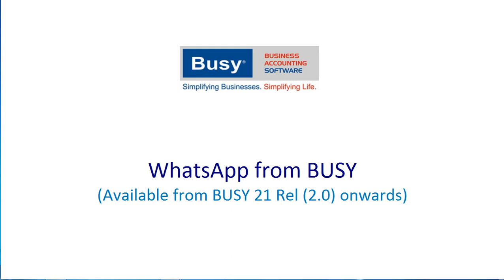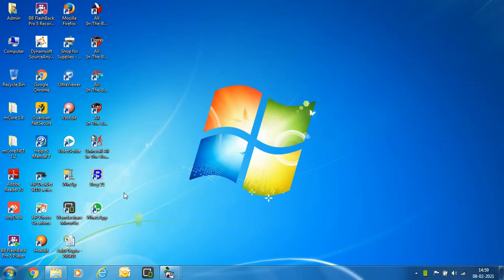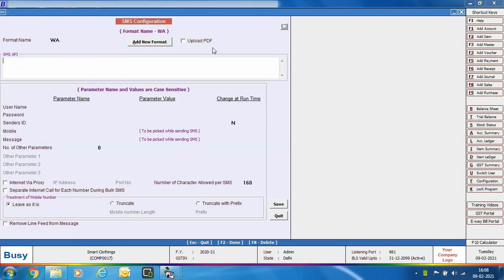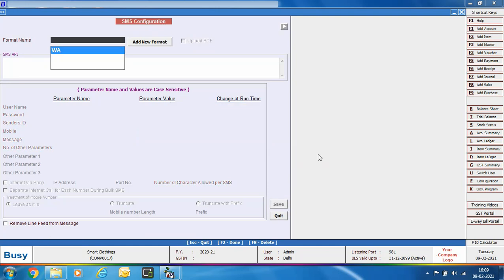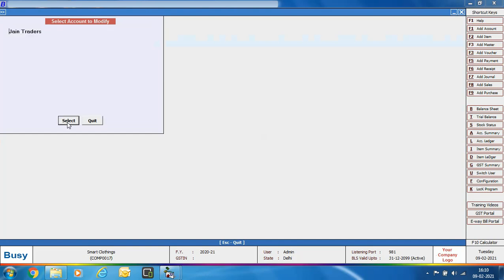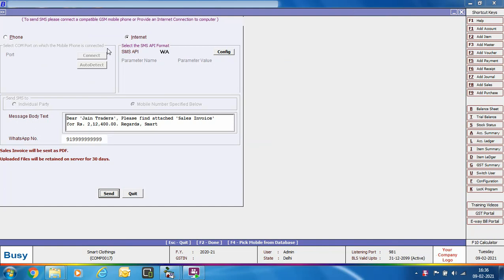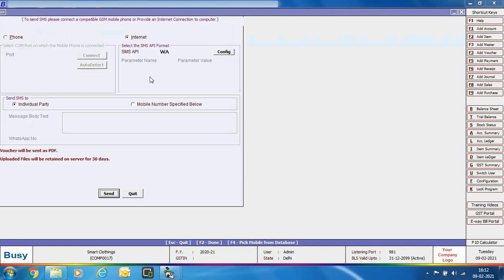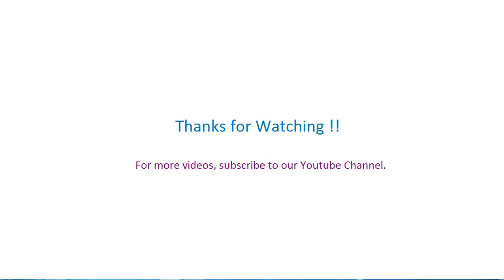WhatsApp from BUSY - English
Learn to implement WhatsApp from BUSY and start sending invoice links and payment reminders